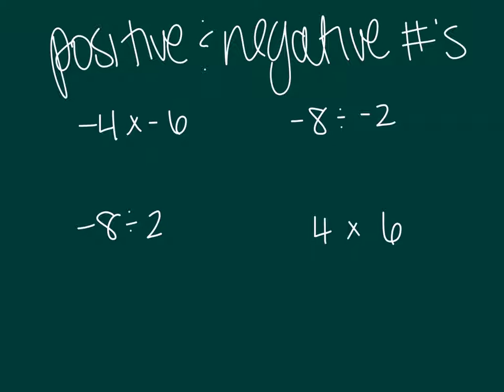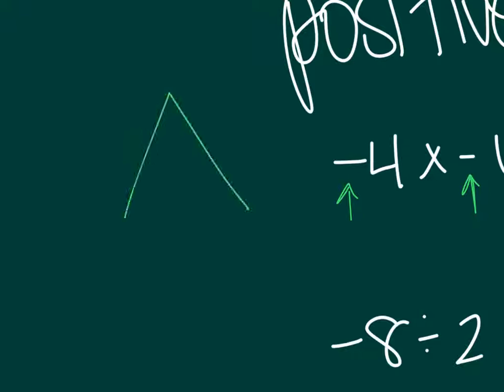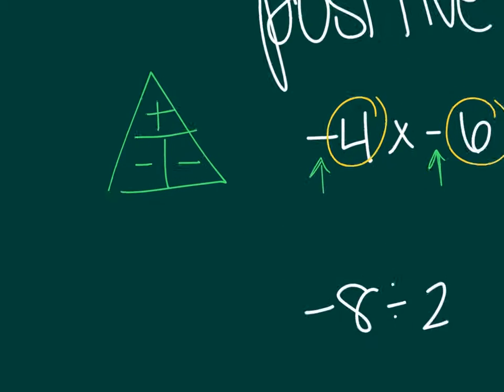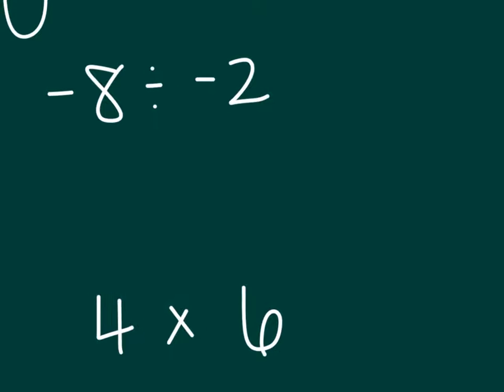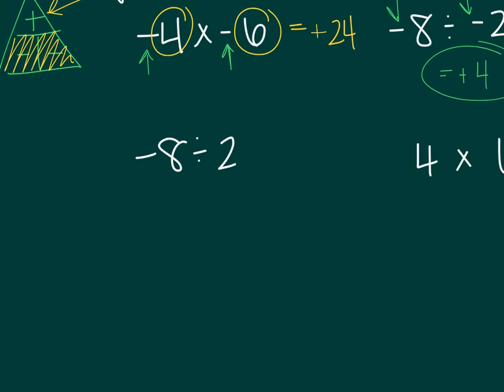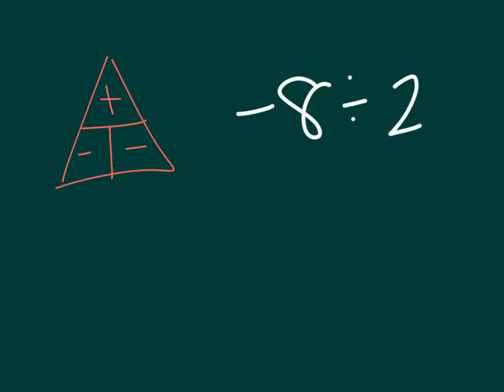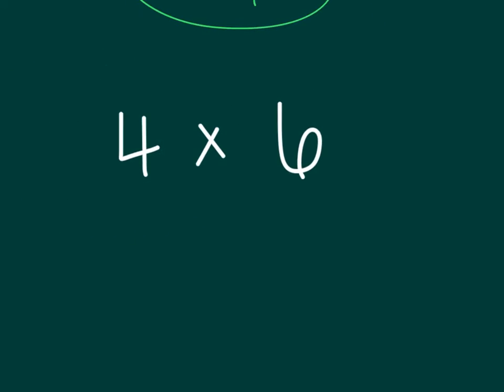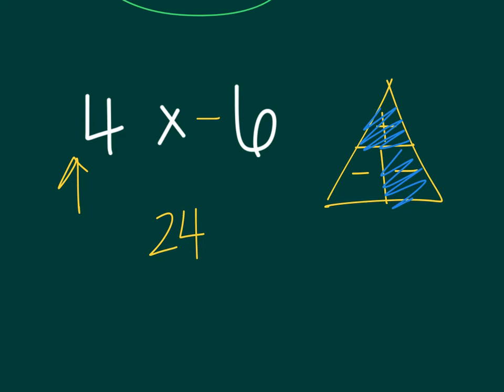Multiplying and Dividing Positive and Negative Numbers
Here is multiplying and dividing Positive and Negative Numbers!